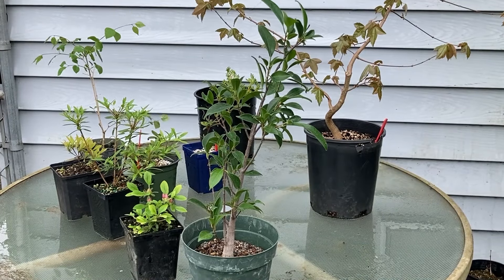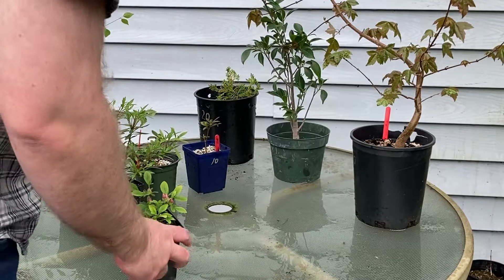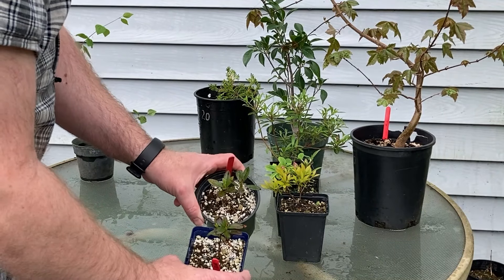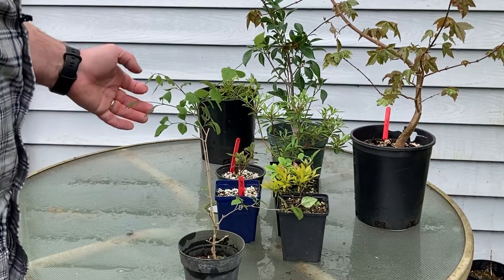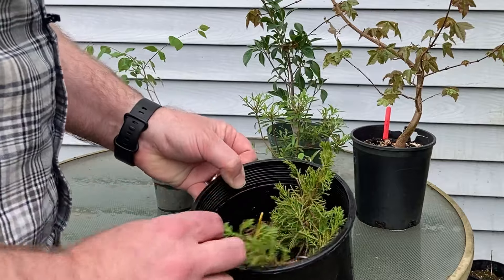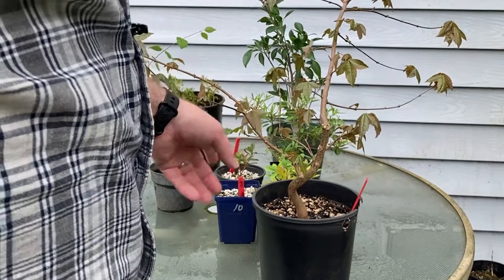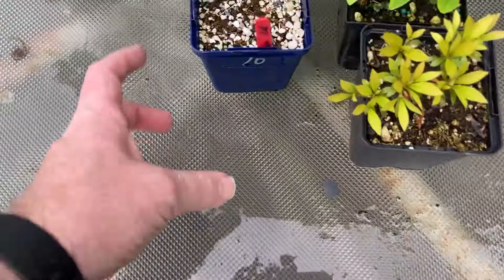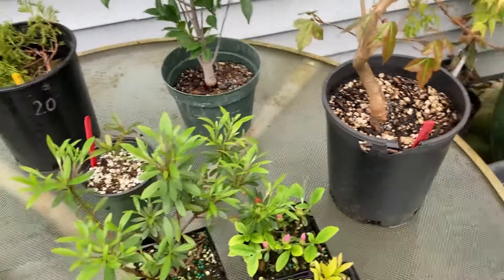Some new additions from the 2024 BC Bonsai Society Parking Lot Sale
Here is a little tour of the bonsai plant haul I brought home today from the parking lot sale.